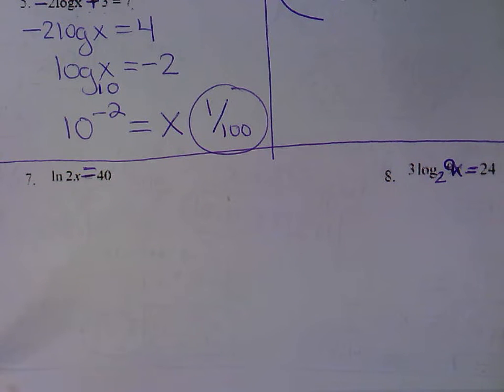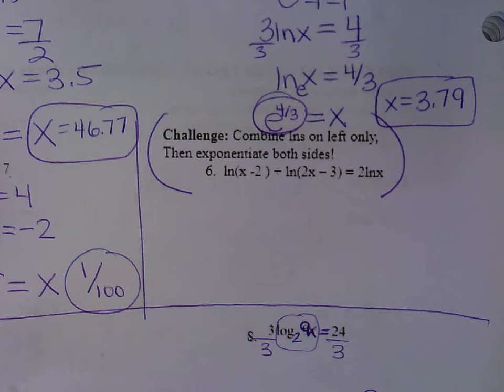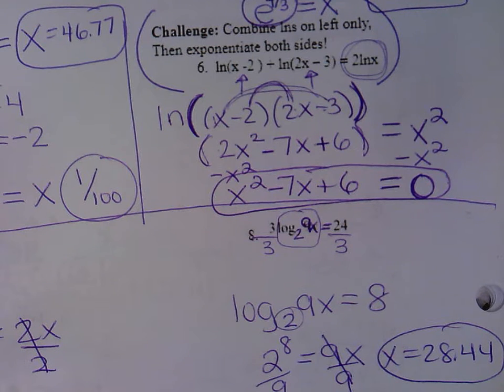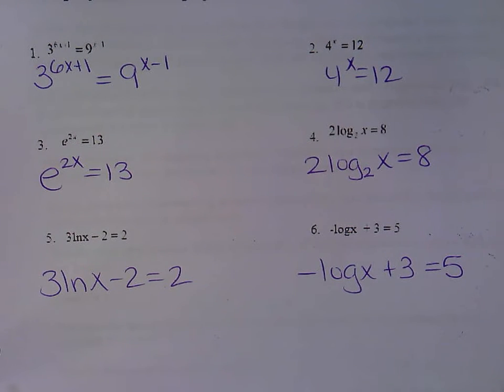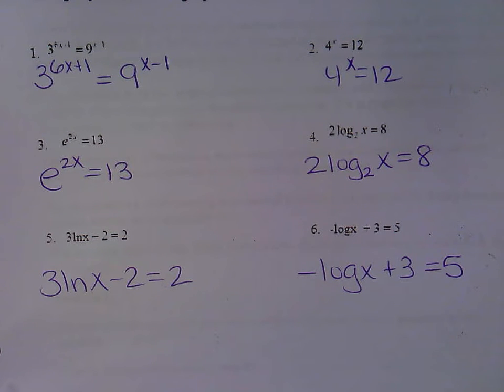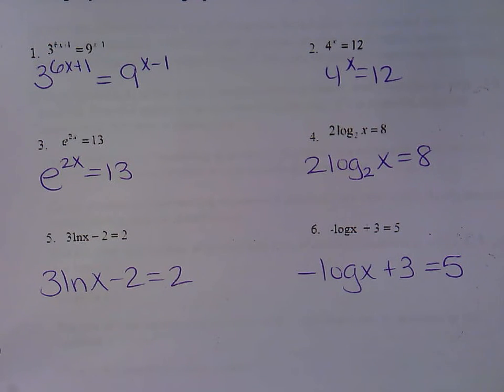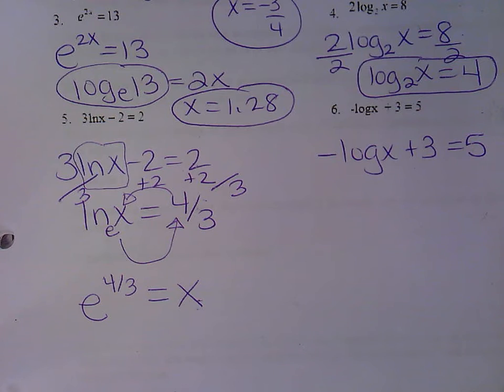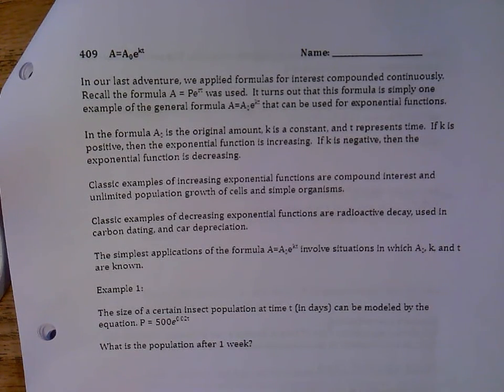408-409 solving and applications with logs MOV 01357